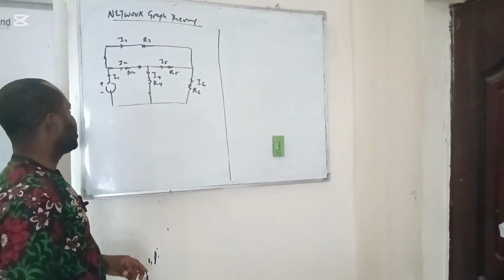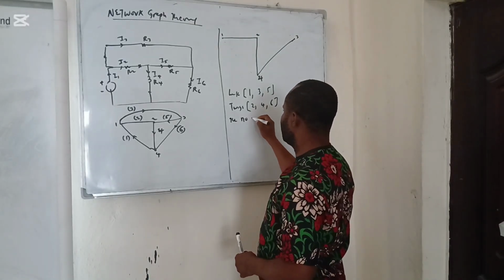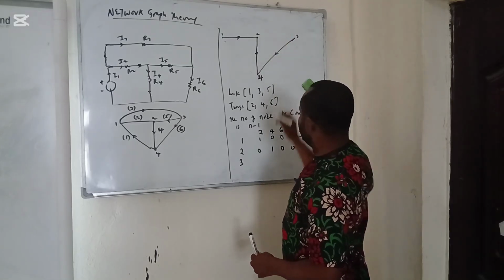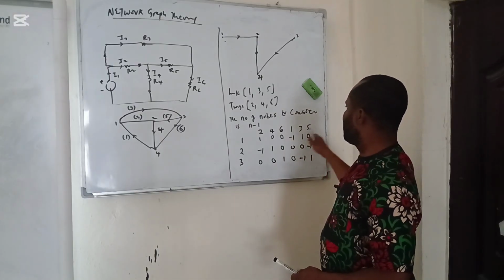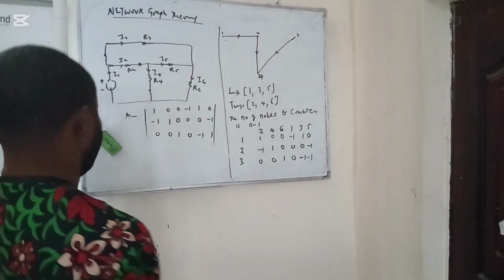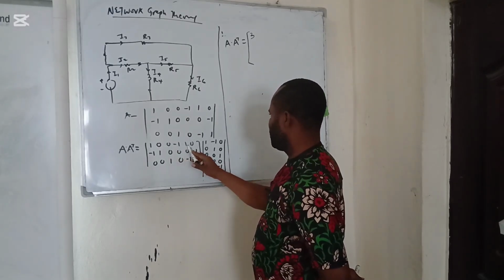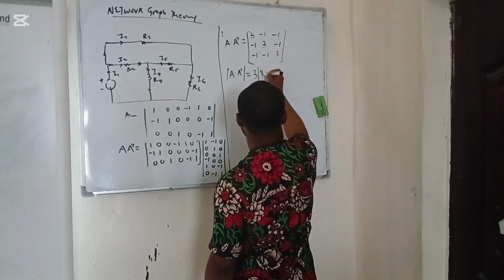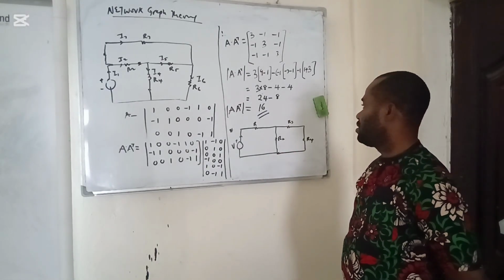Graph theory II Circuit theory II